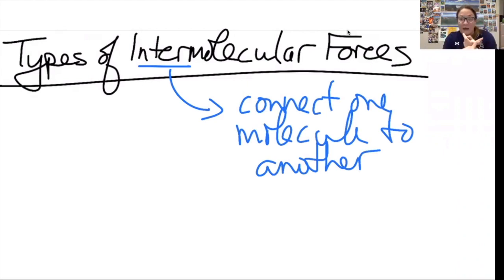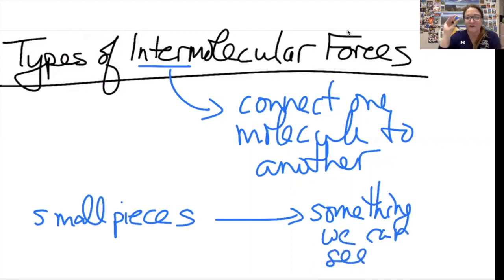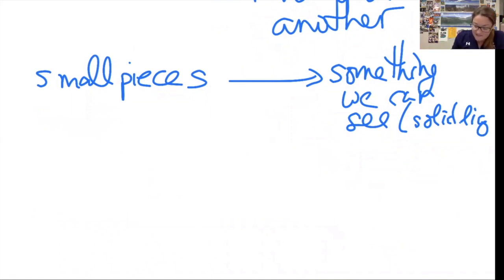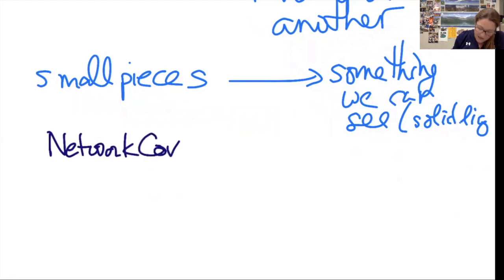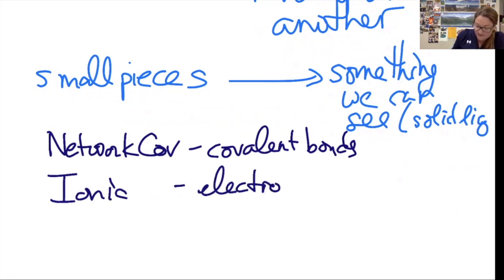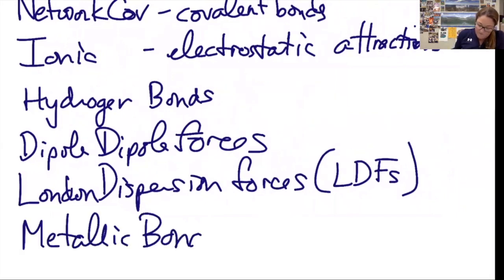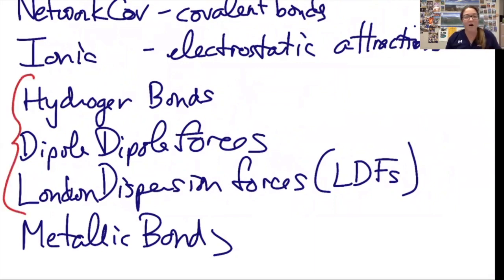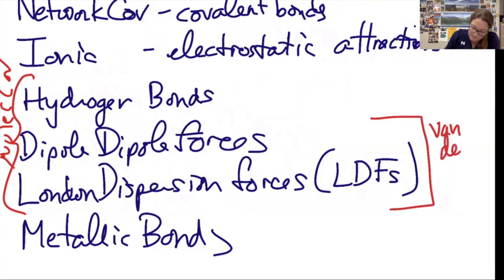Types of IMFs